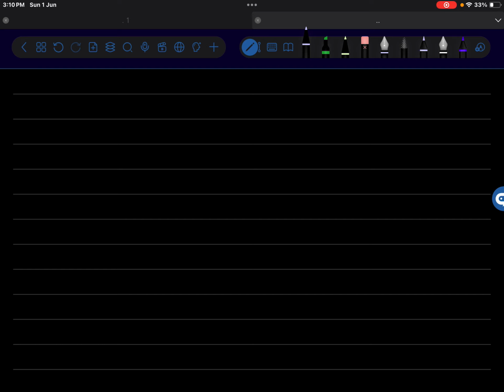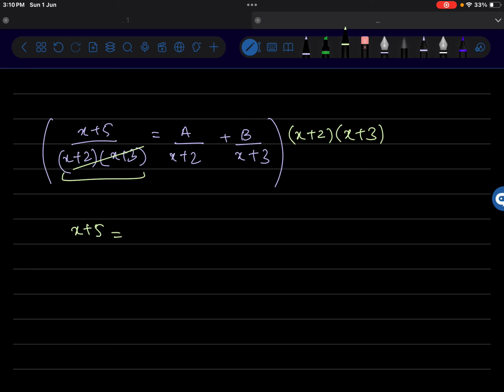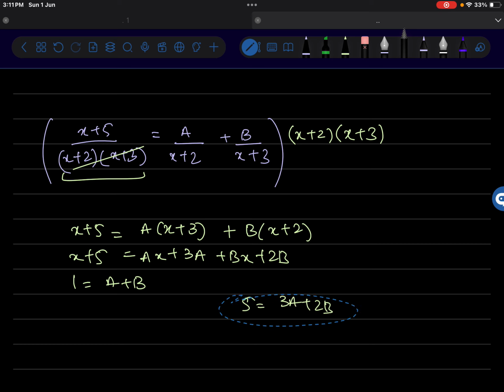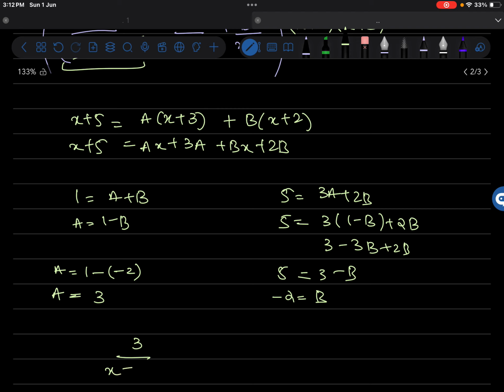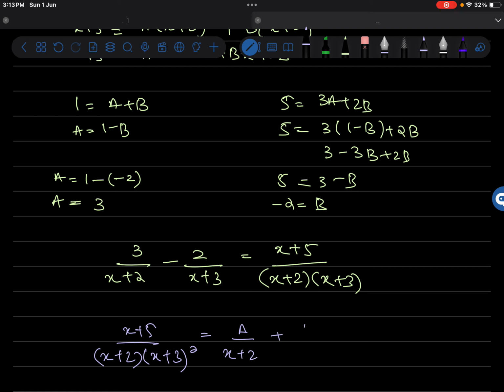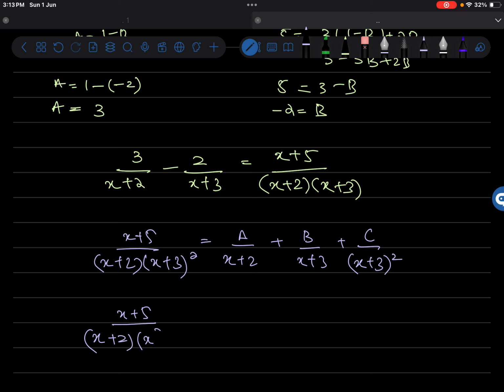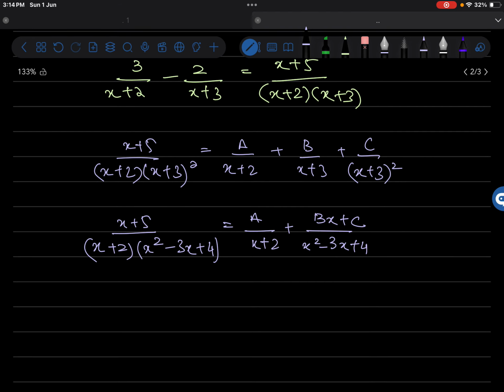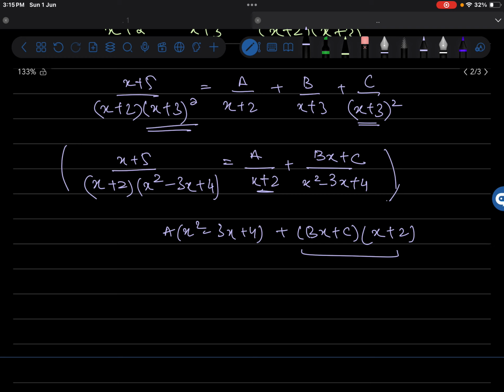PARTIAL FRACTIONS - A LEVELS MATHEMATICS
This videos introduces and explains A level math partial fractions concepts. This 5-minute video summarizes and covers briefly the  main ideas of Partial Fractions.

So sit back and enjoy the show.

If you like this video, drop a like and comment, it will motivate me for making more of these videos, covering subjects such as A level Chemistry, A level Physics and AS level Math, Physics and Chemistry.

If you have a suggestion, I'd be happy to hear it from you.

Goodluck.